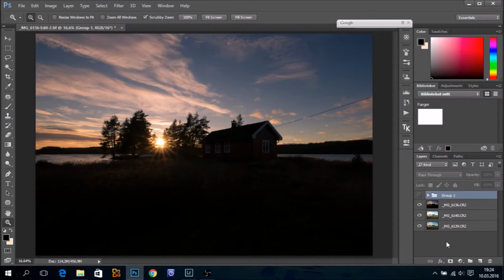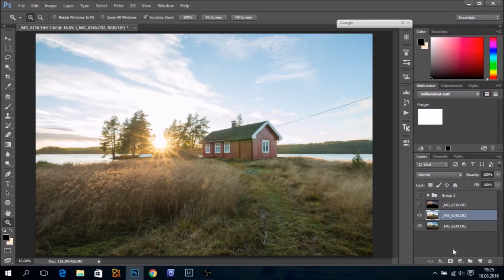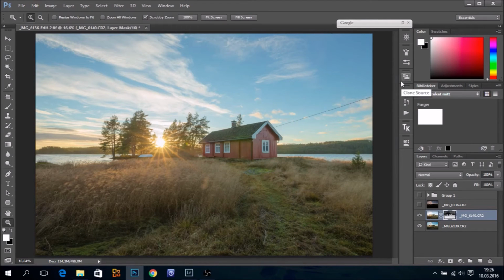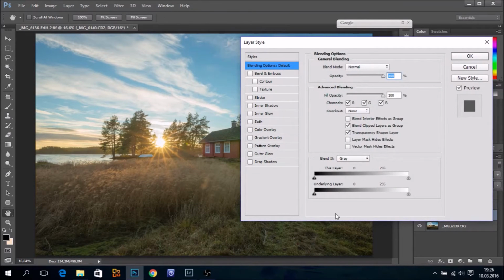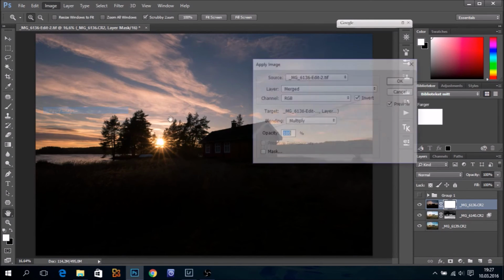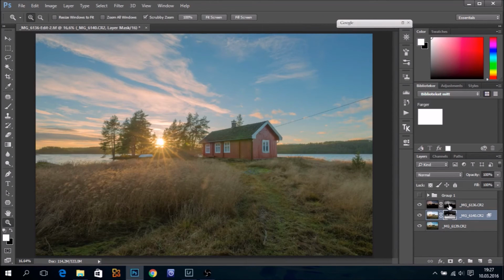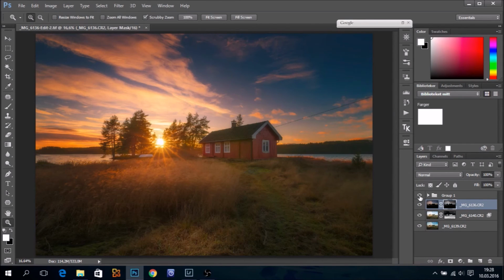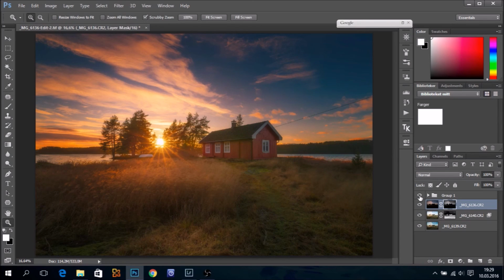Blending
Using Apply Image in Photoshop to seamlessly blend three exposures for maximum dynamic range.